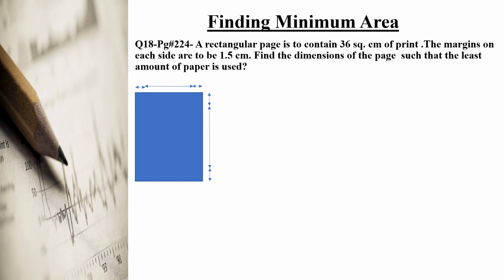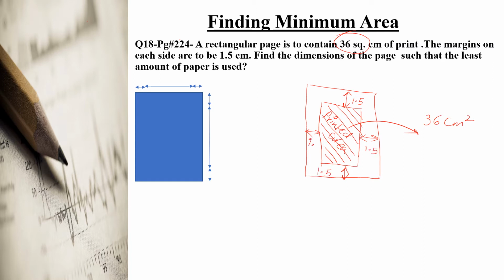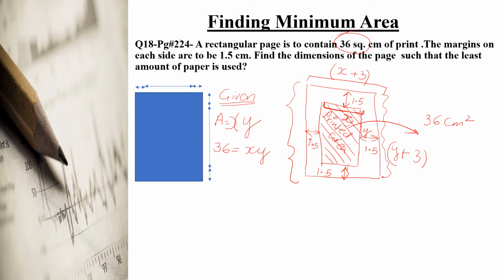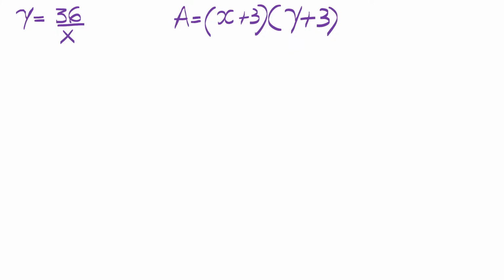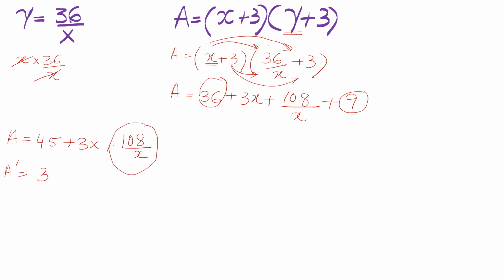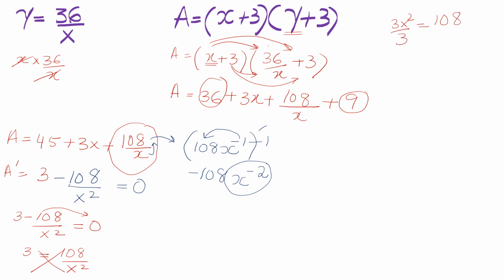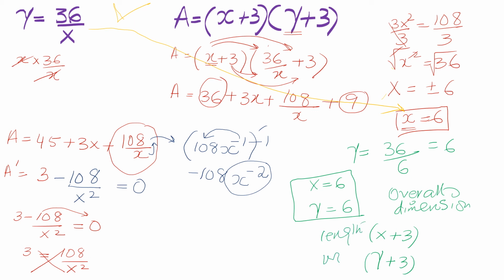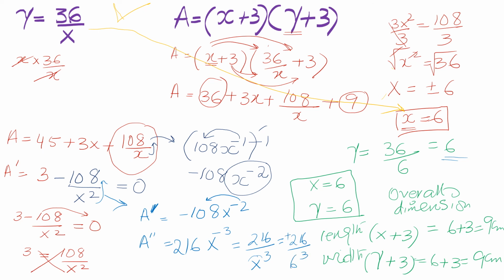Optimization problems- Finding area or dimensions of Poster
A rectangular page is to contain 36 sq. cm of print .The margins on each side are to be 1.5 cm. Find the dimensions of the page  such that the least amount of paper is used?